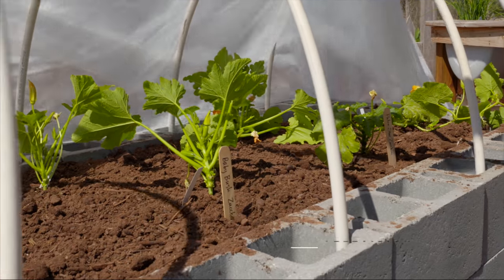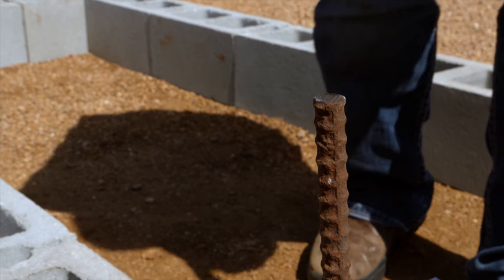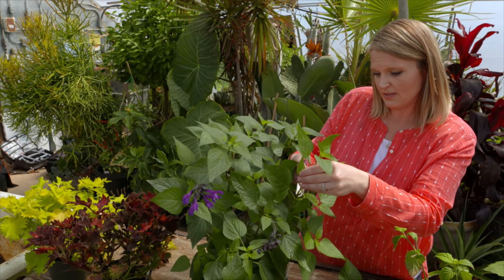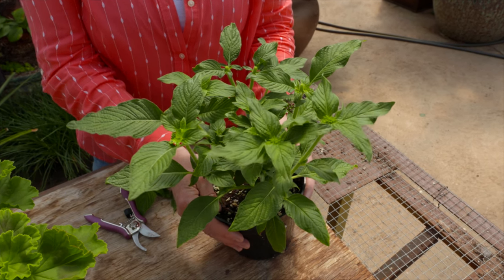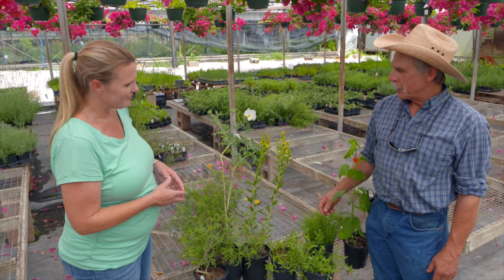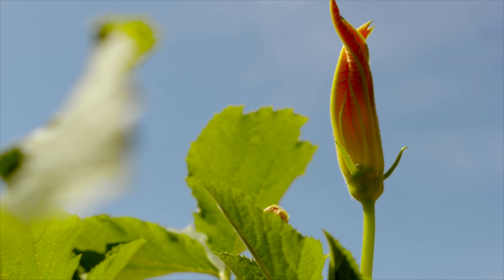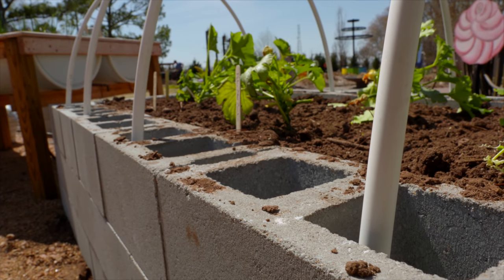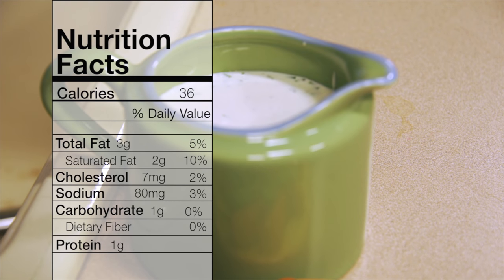Full Show (#4443) 04/21/2018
On today's program host, Casey Hentges, makes a DIY planter our of cinderblocks, we travel to Prairie Wind Nursery to take a look at a few tough plants. Casey demonstrates how to pinch, dead-head, and disbud your bedding plants. Barbara Brown whips up a homemade
Buttermilk Ranch in the Extension Kitchen.